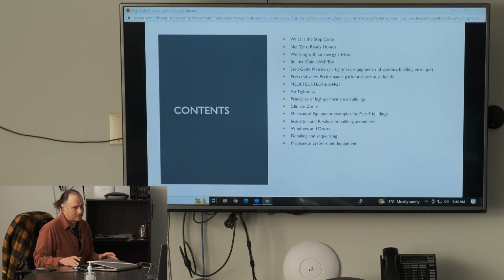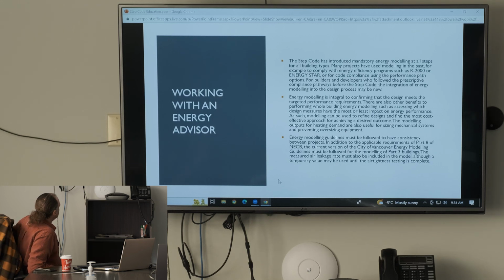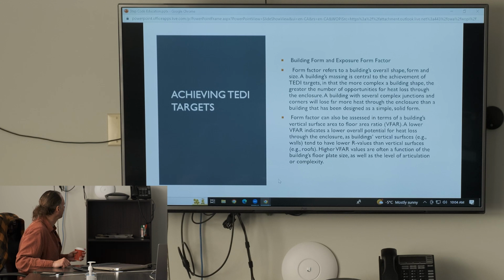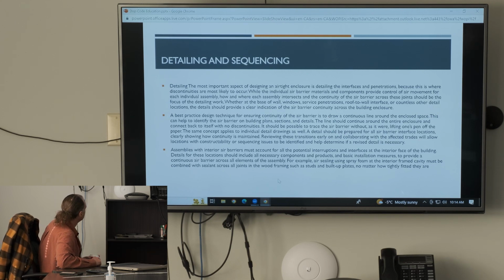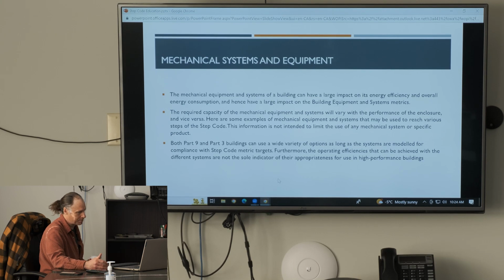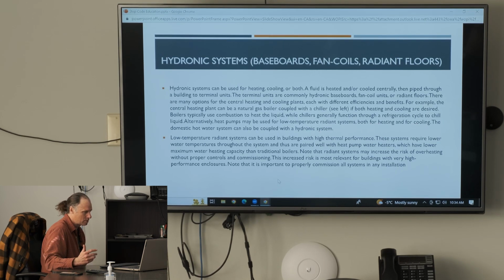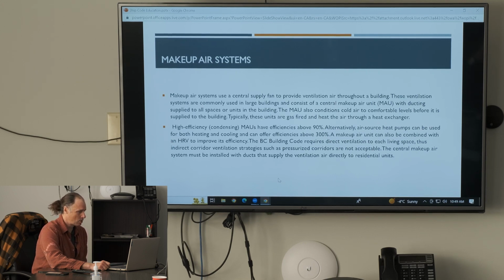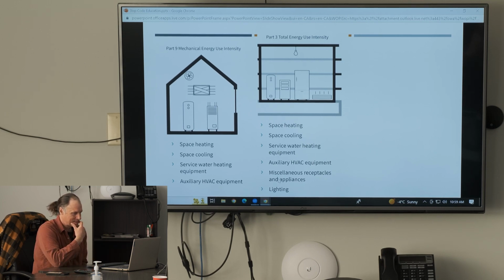EA Seminar Fernie